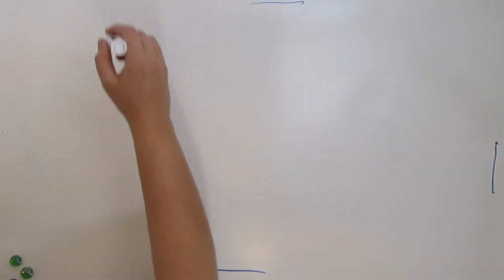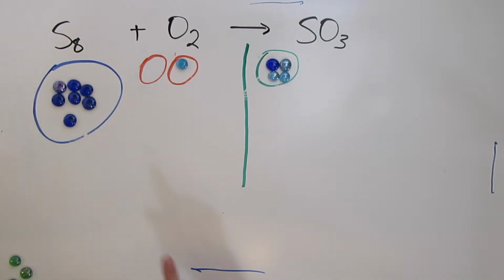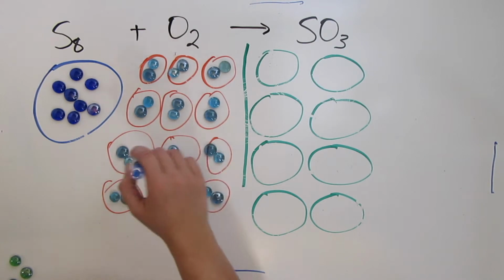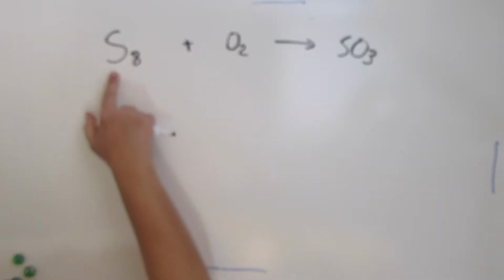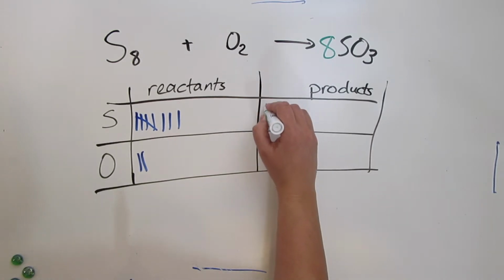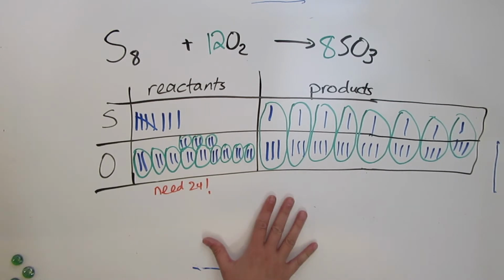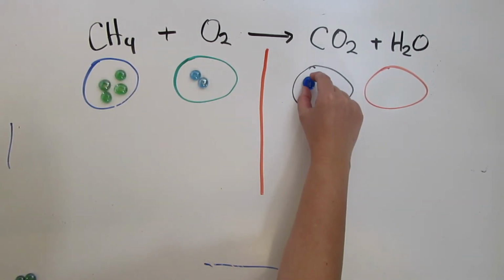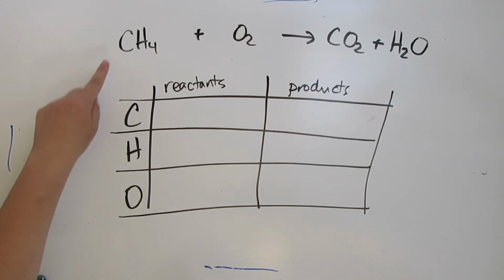Visual Chemistry: Chemical Recipes (Balancing Equations) part 2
Part 2 of the Chemical Recipes provides more hands-on practice with balancing chemical equations the visual way and also introduces the use of tally marks to balance equations. (But, of course, I can't even do tally marks the traditional way...)

Part 3 will be uploaded within the next 24 hours!
Hey, everyone! I'm a science professor working on a really important project right now. You might have seen books that explain basic chemistry concepts with pictures and everyday objects. You might also have seen textbooks that are mathematically rigorous while teaching chemistry. But have you ever seen a chemistry book that is mathematically rigorous while also using lots of pictures and hands-on manipulatives? Right now, that book--Visual Chemistry--only exists in draft form on my computer. In order to finish it, I'll need to take a summer off of teaching, and I need money to do that.